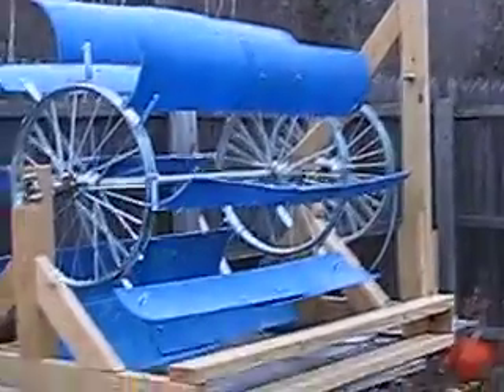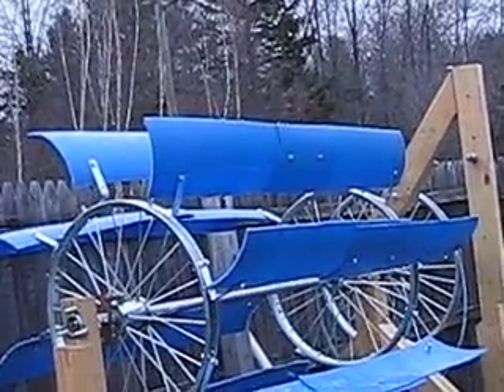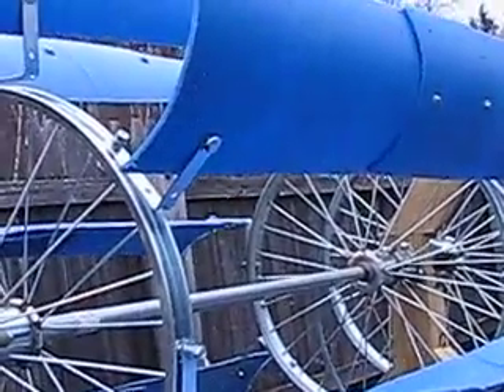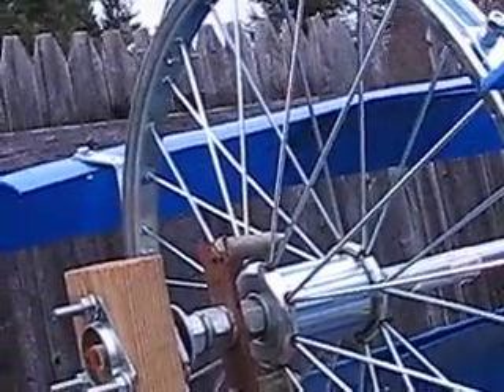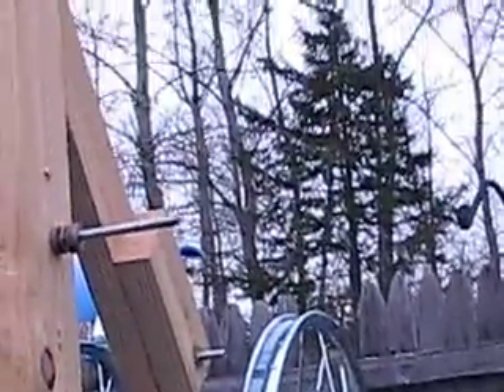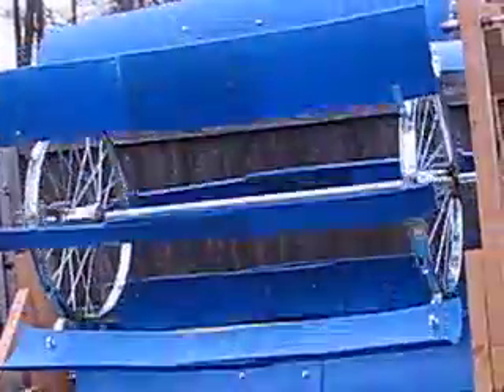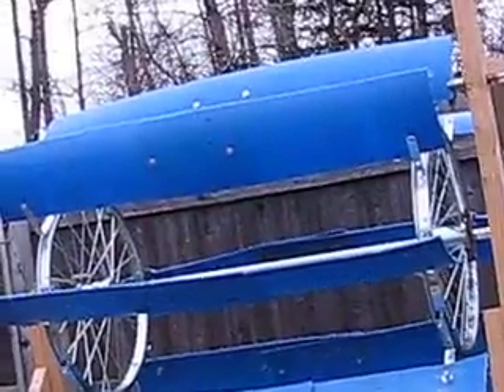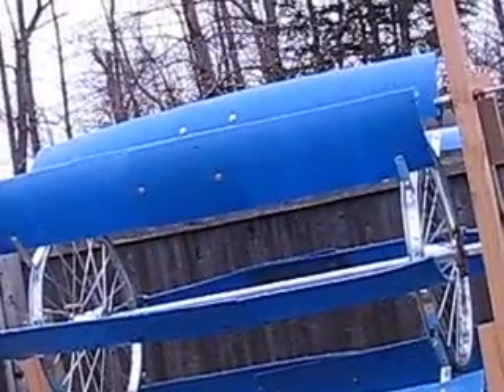waterwheel part 1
originally a vertical axis wind mill, i just couldn't get it to work right. Later on another version, I realized that the bearings originally used were for horizontal shafts. When I put this one one on it's side it started spinning from ground level wind.
Any who, I built this one to go into a stream which I haven't been physically healthy enough to get into.
But the pmg I used is the original wands 600 7 magnet, It may make sense to use one of the new slant core pmg's they are now selling. Perhaps waiting is a good thing.